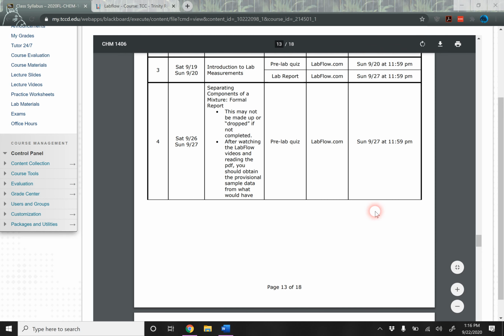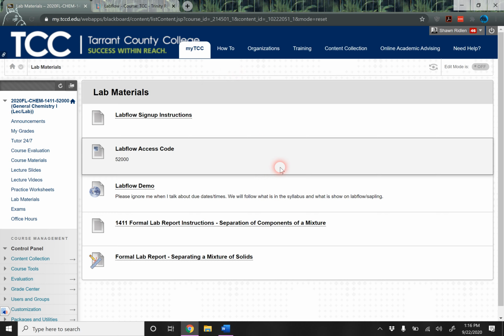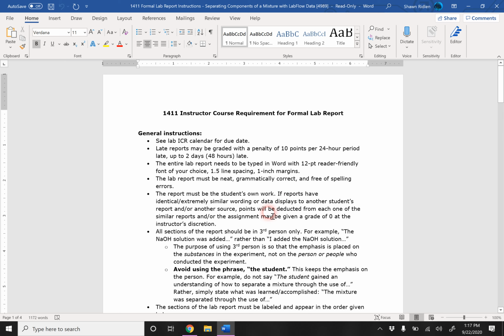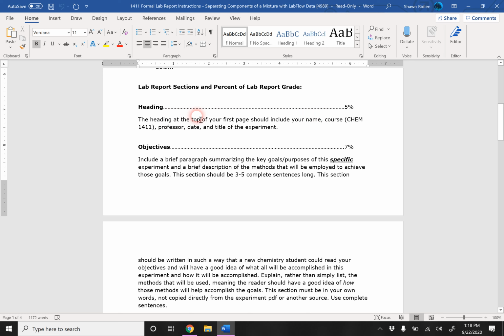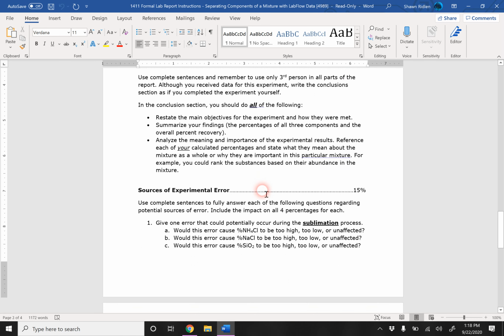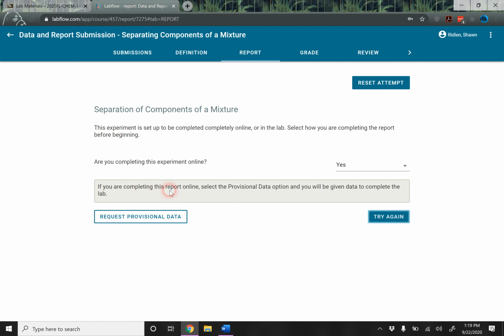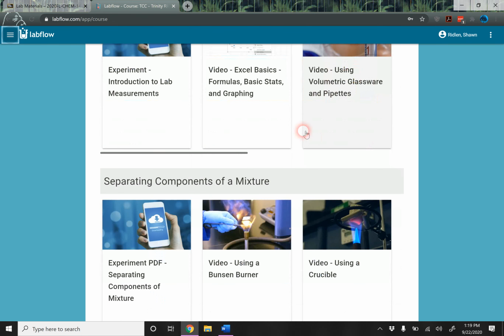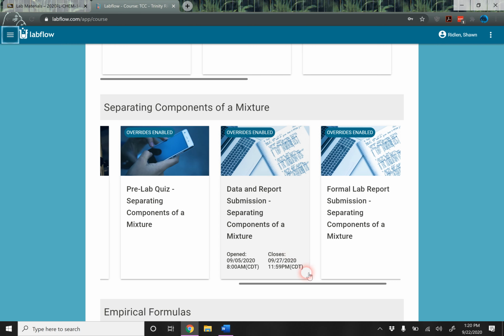Formal Report Instruction 1411 Fall 20